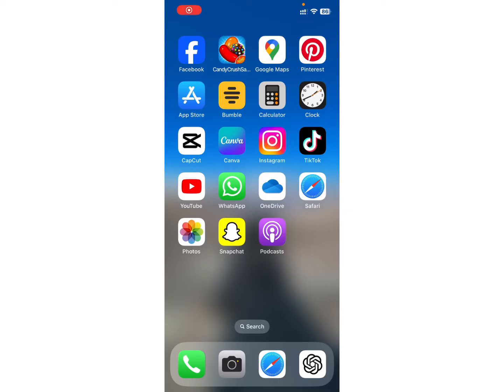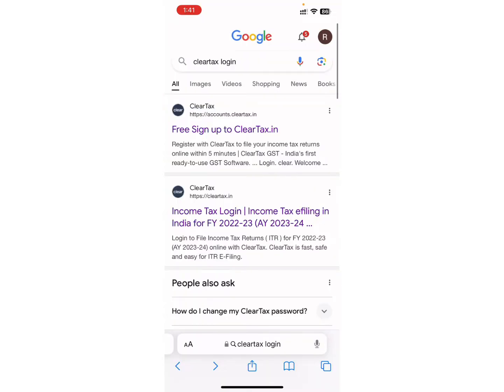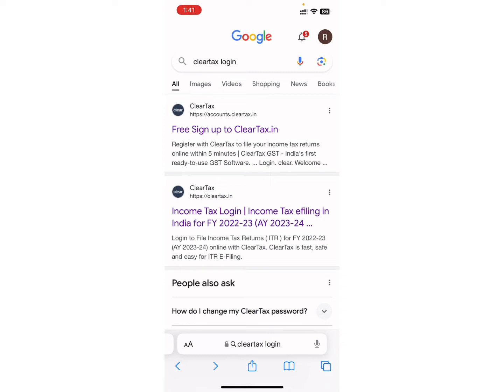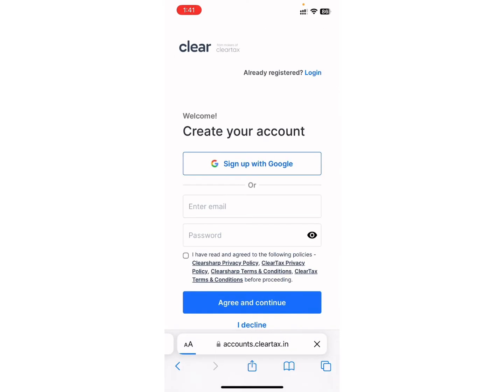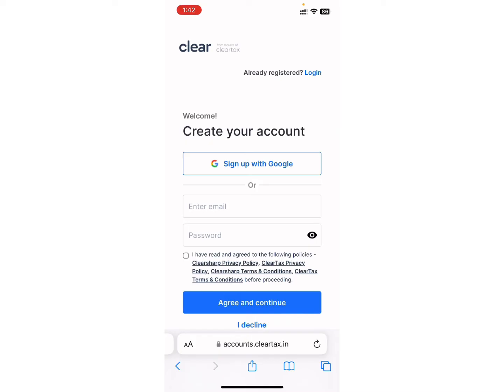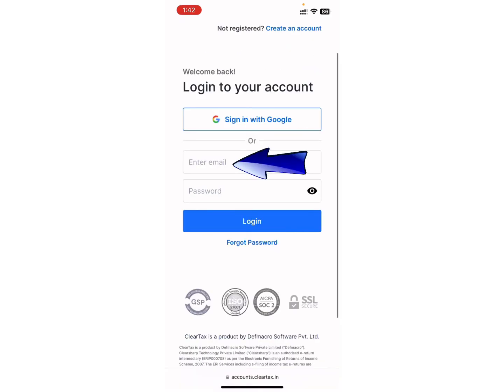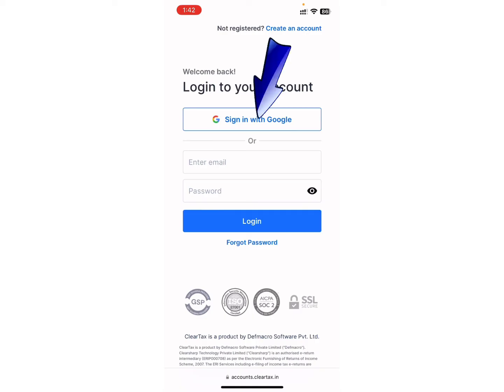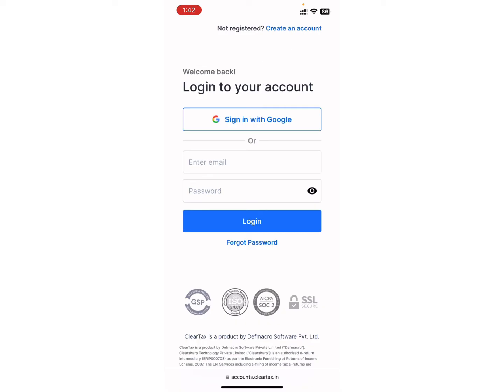How to Login to Clear Tax Account (2024) | Sign In to Clear Tax Account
This video will walk you through the entire login process,  providing clear and concise instructions to get you back up and running on the ClearTax platform. We'll cover everything from navigating to the login page to securely entering your credentials and accessing your account features. So, whether you're a seasoned tax filer or a first-time user, this video will ensure a smooth and stress-free login experience on ClearTax.